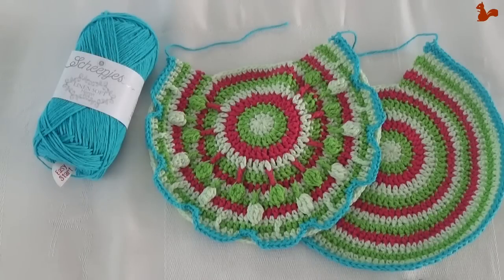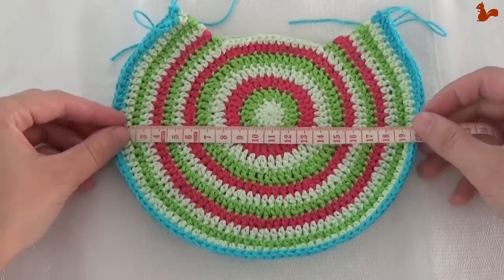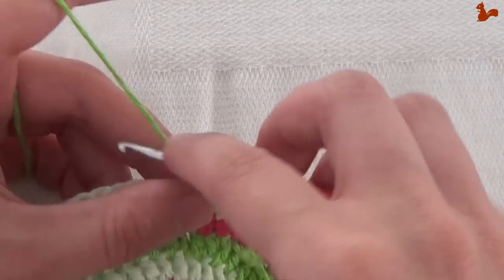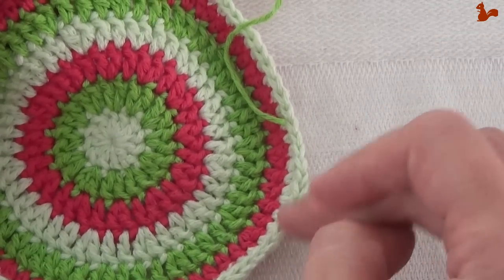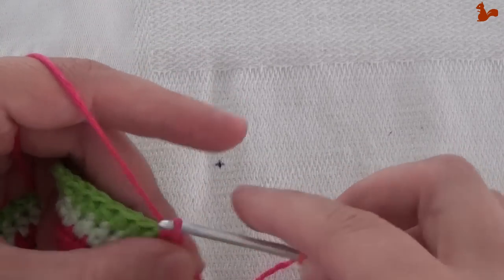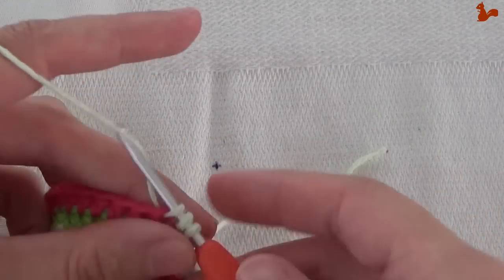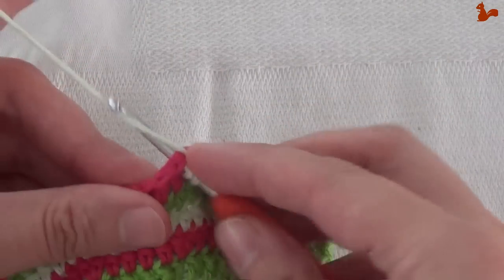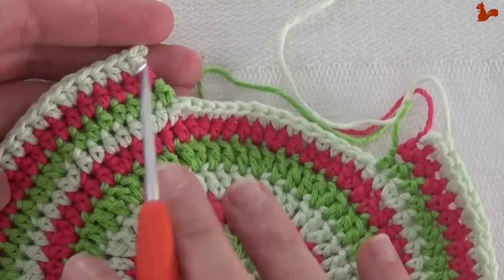Peacock Tail Bag CAL Part 2 - Back side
Jump to the start of a row in the video
Row 8 - 2:06
Row 9 - 5:15
Row 10 - 6:47
Row 11 - 10:02
Row 12 - 11:21
Row 13 - 14:07